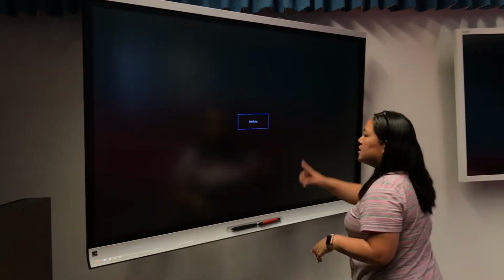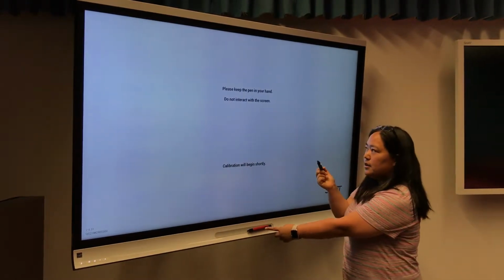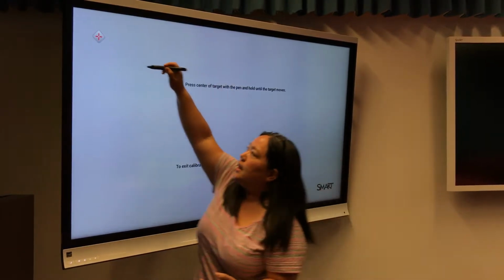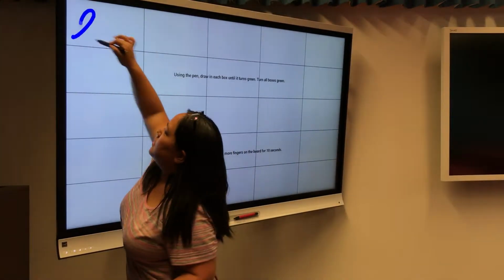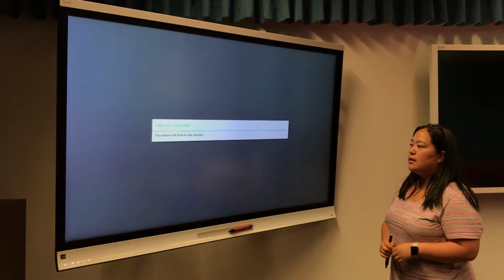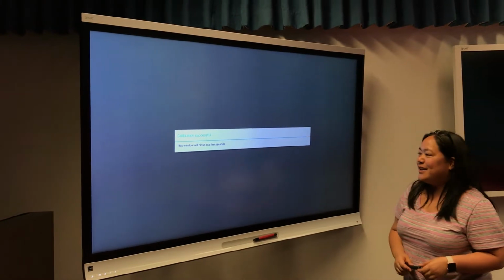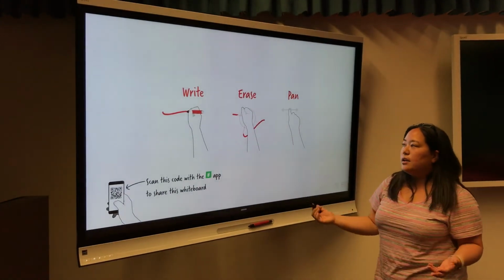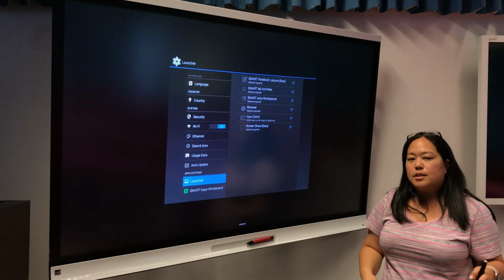How to Install SMART Kapp IQ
How to attach and install SMART Kapp IQ module to the SMART Board.